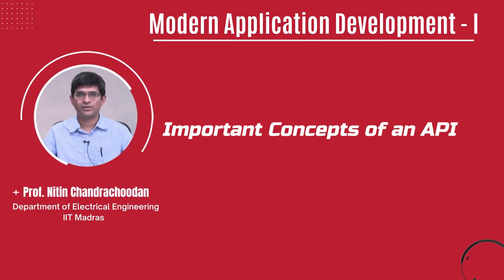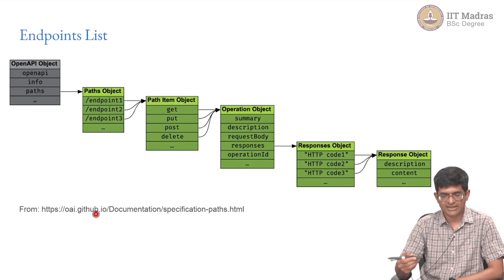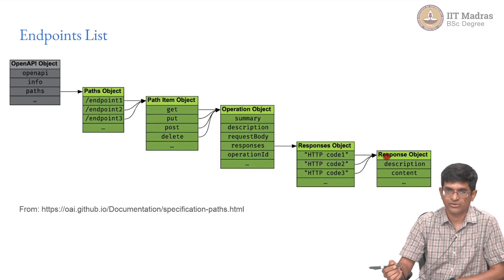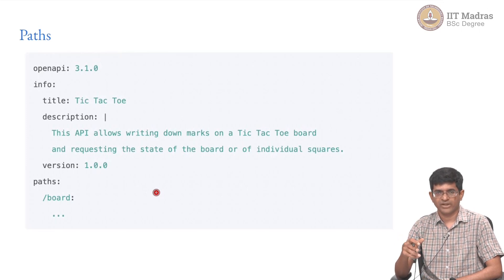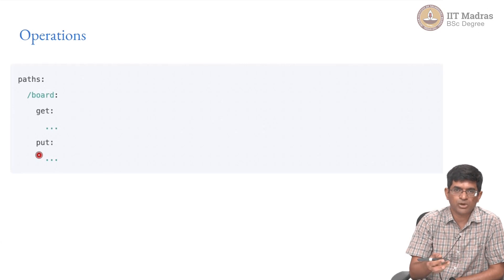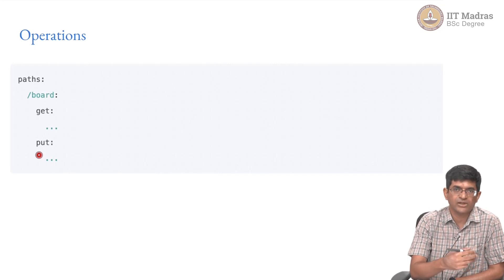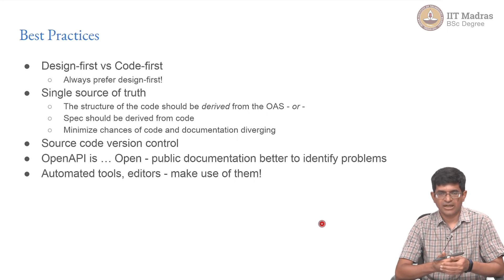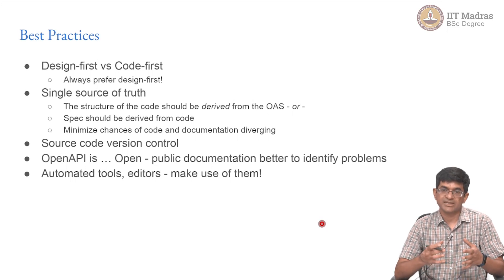Important Concepts of an API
This video highlights important concepts for building a new API with an example of a simple OpenAPI document. It gives a detailed explanation of how the body of an API is created, what it should include? etc. This video also gives advice on some of the best practices that are to be followed while creating an API. IIT Madras welcomes you to the world’s first BSc Degree program in Programming and Data Science. This program was designed for students and working professionals from various educational backgrounds and different age groups to give them an opportunity to study from IIT Madras without having to write the JEE.  Through our online programs, we help our learners to get access to a world-class curriculum in Data Science and Programming.